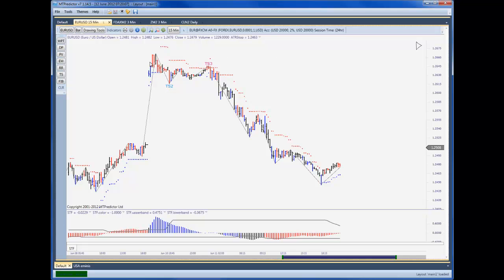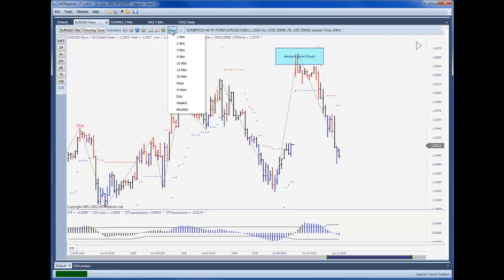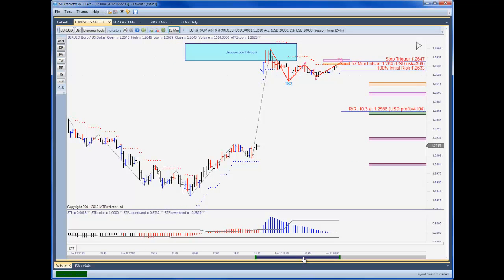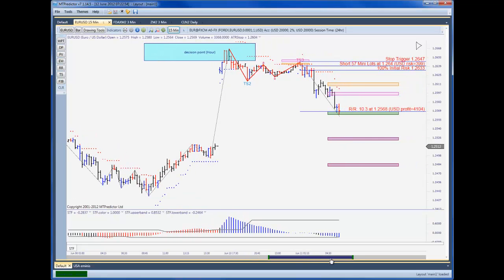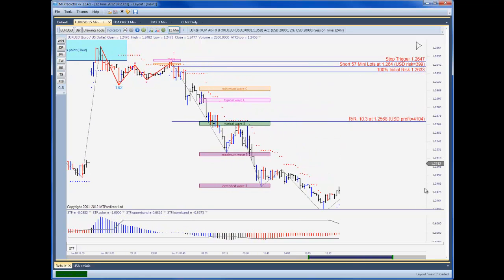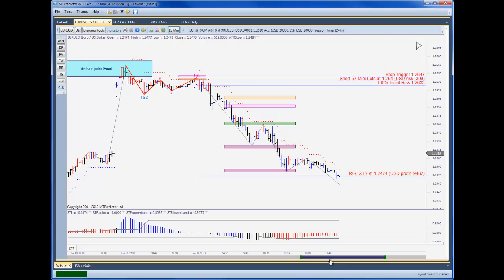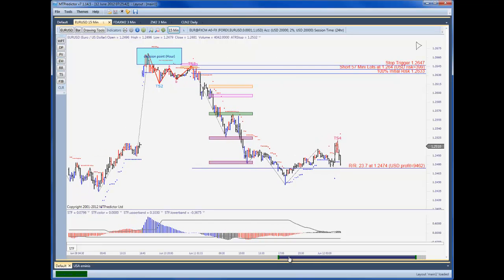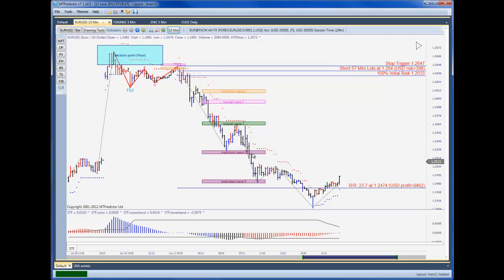MTPredictor Holy Grail sell on the 15min Euro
See how the MTPredictor TS3 sell had MTPredictor customers in a new short trade, to catch a massive +23R Profitable trade as the Euro collapsed Risk Disclaimer and Disclosure.